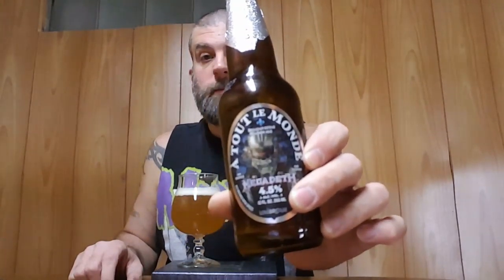Unibroue-A TOUT LE MONDE (Belgian style Saision)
Colab beer with metal band megadeth. Is this another gimmick beer or does this actually taste good and is enjoyable to drink?

Rating system
100-92 A Outstanding, must try
91-82  B Very good, worth a drink
81-72  C Average, nothing new or special
71-62  D Unsatisfactory, not worth a drink
61 and below F Terrible, drain pour, avoid drinking